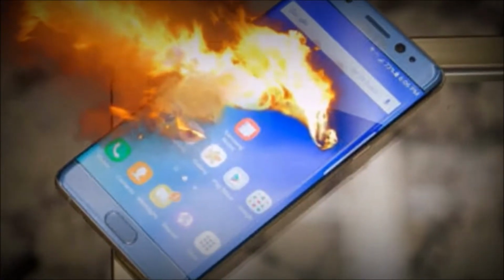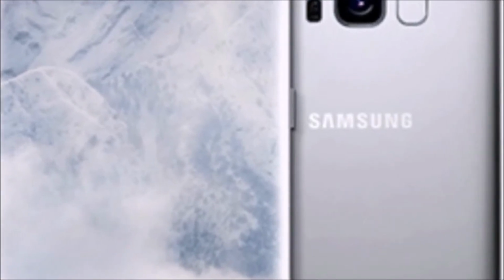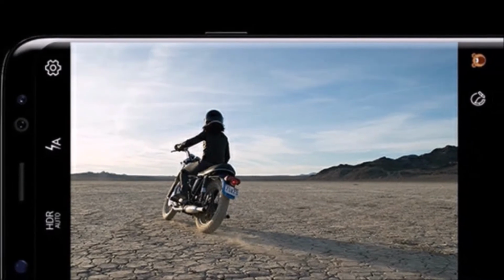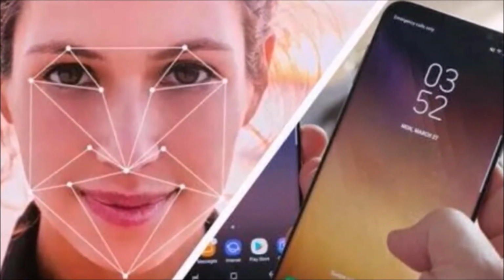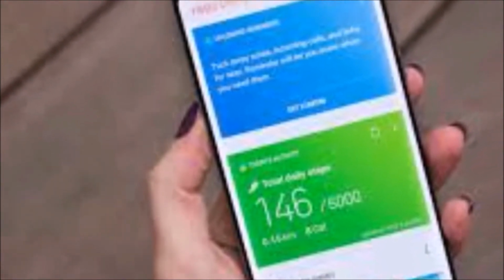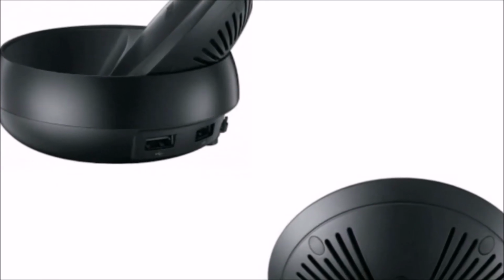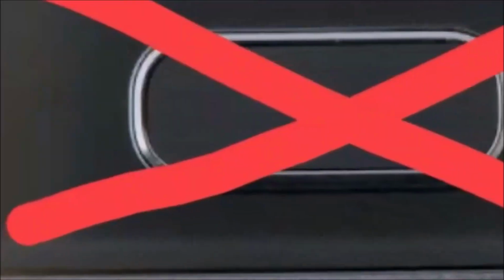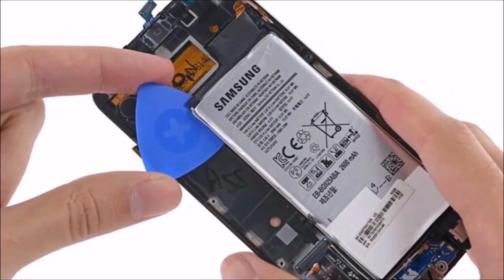The ASOT NEWS version 1.0 : The 8 most important features of Samsung's new Galaxy S8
welcome to the first video of the ASOT NEWS version 1.0 In this video we talk about the recently launched flagship  smartphone in India the main 8 features of the phone
INFINITY DISPLAY
FORCE TOUCH
BETTER SELFI CAMERA
FAST FACE SCANNING
BIXBY
DEX
3.5MM HEADPHONE JACK
NON EXPLODING BATTERY

SORRY FOR THE DILAY